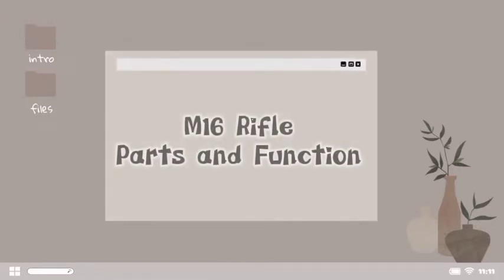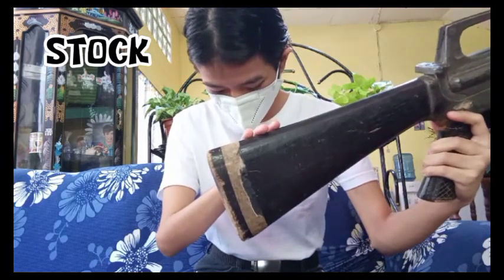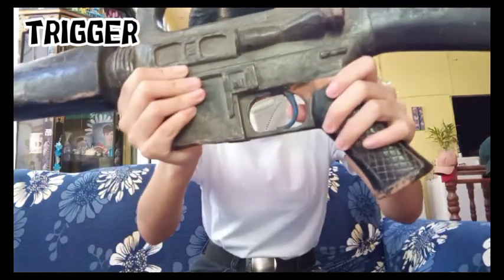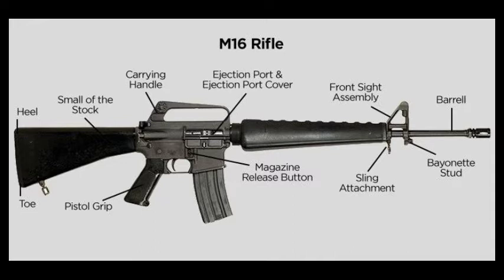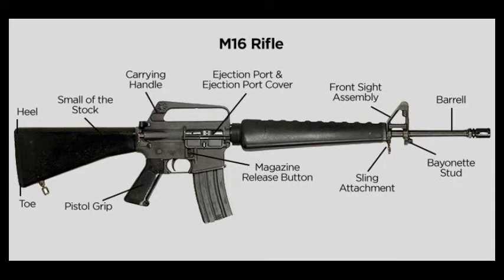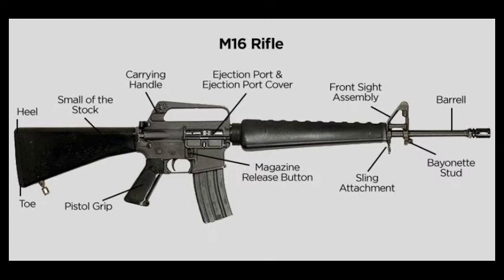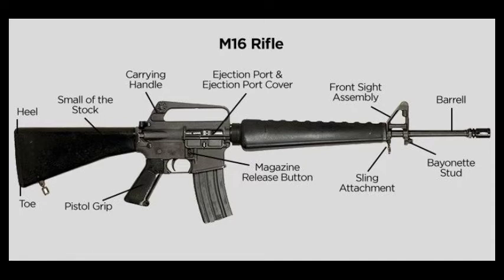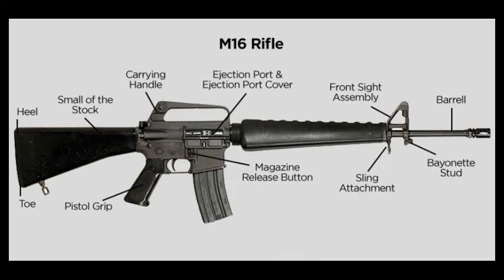M16 Rifle Parts and Functions